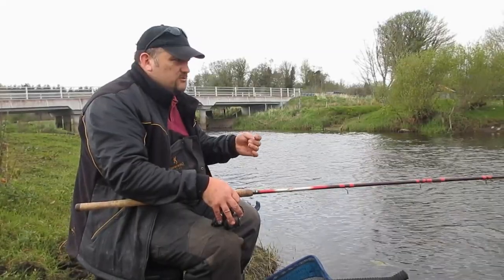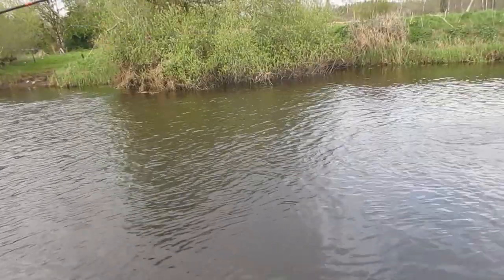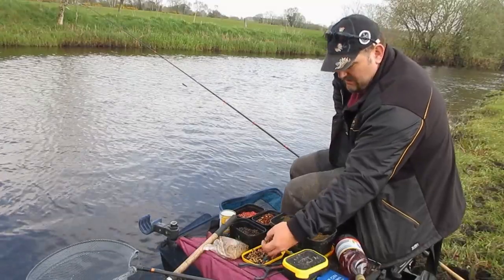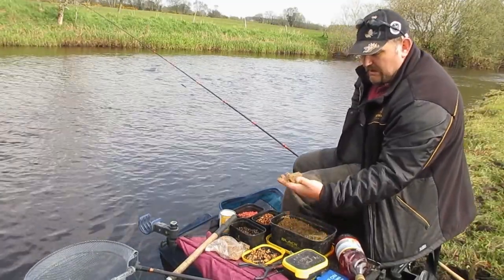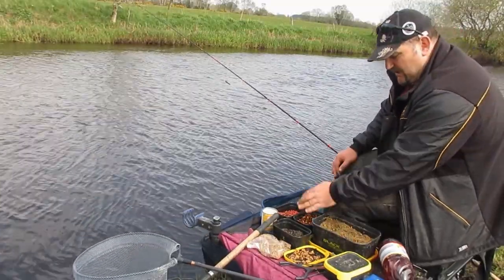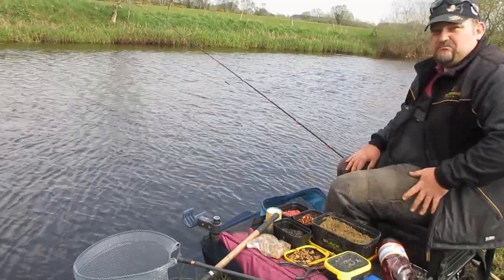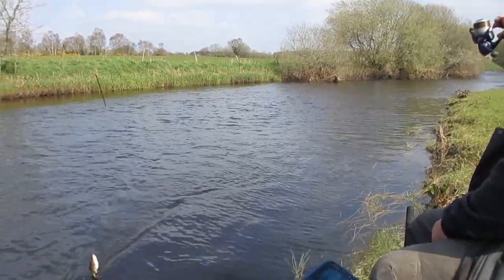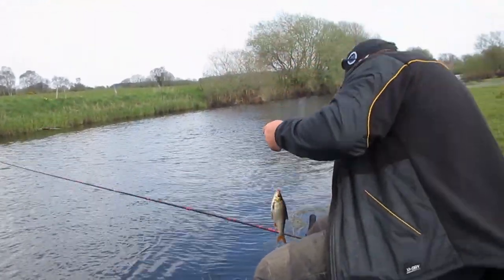An introduction to river roach fishing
Inland Fisheries Ireland is a statutory body operating under the aegis of the Department of Environment, Climate and Communication (DECC) and was established under the Fisheries Act on 1st July 2010. Its principal function is the protection and conservation of the inland fisheries resource. Inland Fisheries Ireland promotes supports, facilitates and advises the Minister on the conservation, protection, management, development and improvement of inland fisheries, including sea angling. Inland Fisheries Ireland also develops policy and national strategies relating to inland fisheries and sea angling and advises the Minister on same.